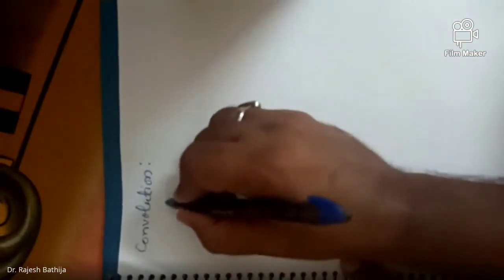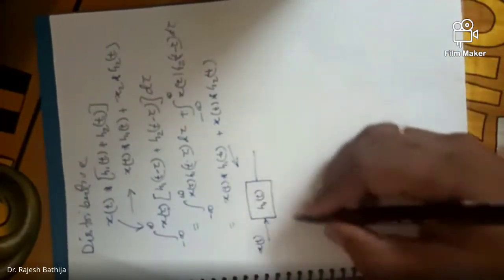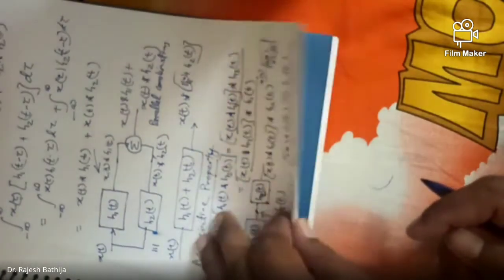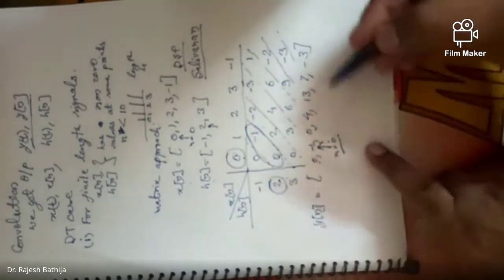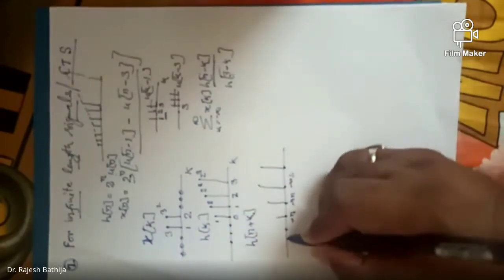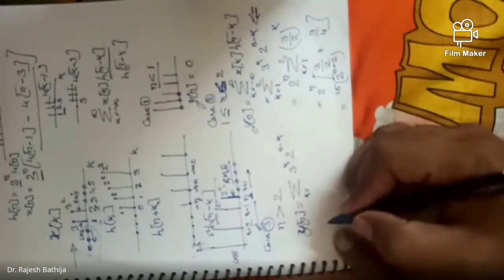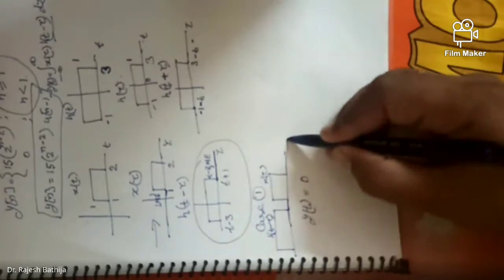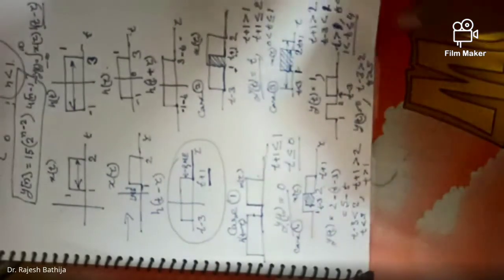Signal and system / Lecture - 8 / By - Dr. Rajesh Kumar Bathija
It covers the fundamentals of signal and system analysis, focusing on representations of discrete-time and continuous-time signals (singularity functions, complex exponentials and geometrics, Fourier representations, Laplace and Z transforms, sampling) and representations of linear, time-invariant systems (difference and differential equations, block diagrams, system functions, poles and zeros, convolution, impulse and step responses, frequency responses). Applications are drawn broadly from engineering and physics, including feedback and control, communications, and signal processing.